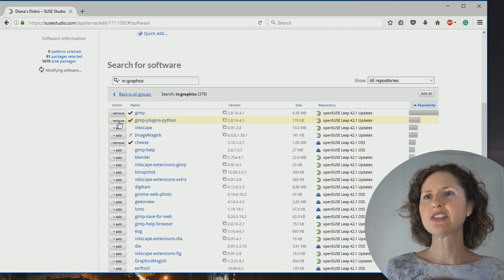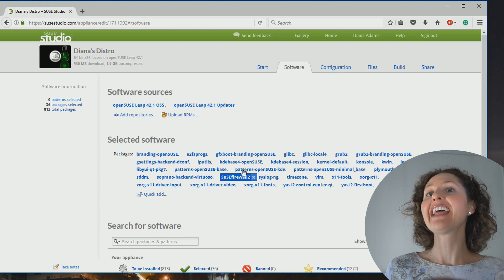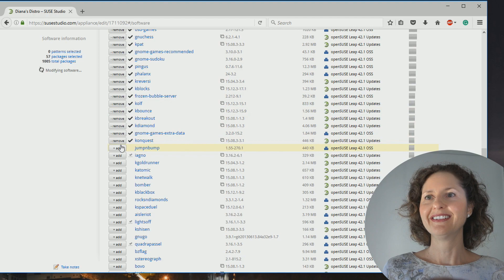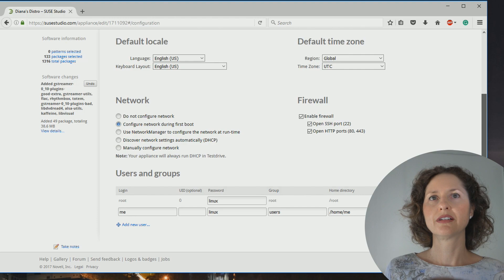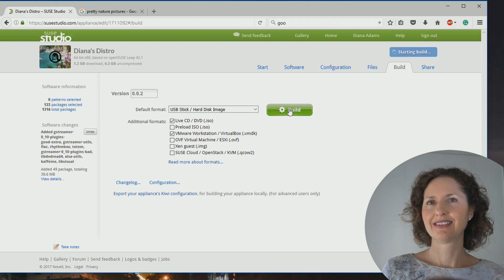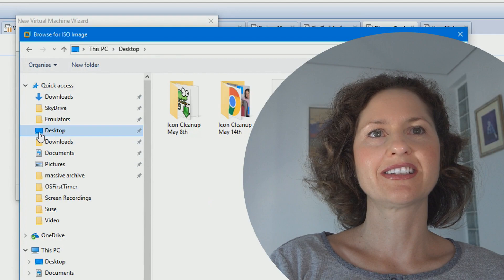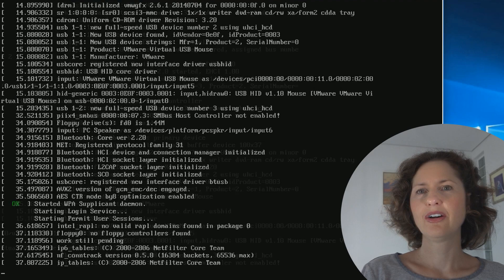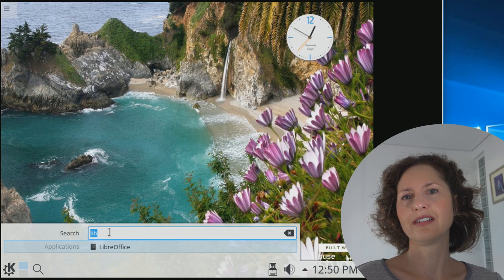Mum Tries To Build Her Own Open Suse Based Linux Distro With Suse Studio (2017)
Often though of as the "easy way" to make a linux distro, we have "Suse Studio". It may be easy when compared to other methods but will Diana find it easy? Watch this episode to find out!

Be sure to keep an eye out on YouTube Millionaire for monthly information about all my channels

Wanna join in on some weekly chats with me?

OSFirstTimer Advanced ditches the original 5 basic tasks and introduces a new random advanced task each episode. The task can involve literally anything from video editing to 3d modelling to programming and even attempting to destroy an operating system.

Random tasks using random software in random operating systems from random time periods... now this will be a lot more interesting! Don't worry though as we may occasionally go back to our roots and do a few "original series" episodes.

I hope you guys enjoy this episode and look forward to whatever crazy task we do next episode on OSFirstTimer Advanced.